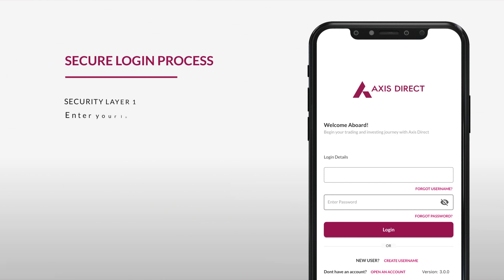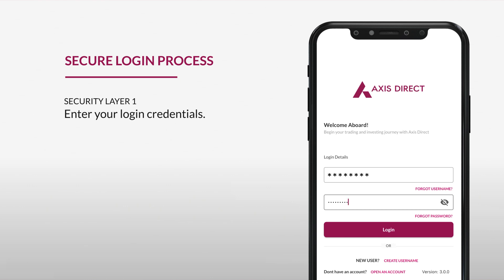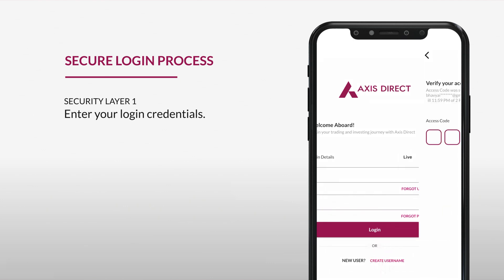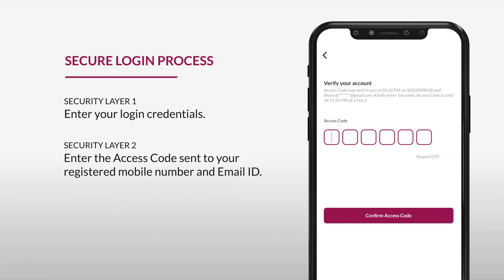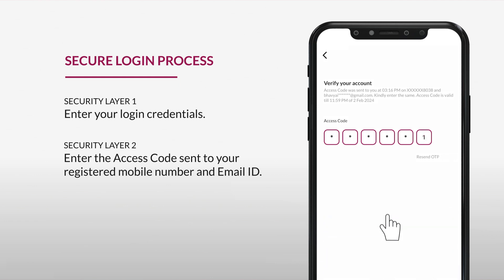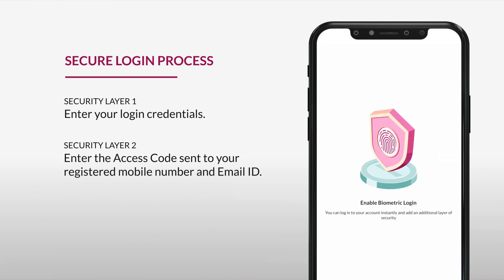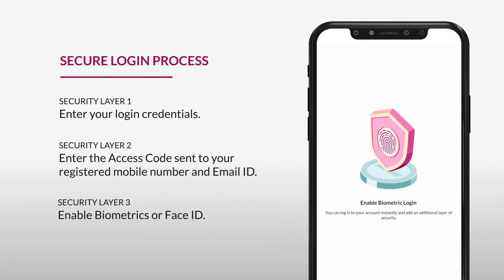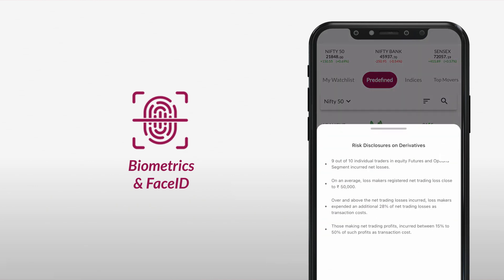Axis Direct | How to Login on Axis Direct App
Tired of entering password every time you Login?
Watch our HowToLogin video and say Hi to seamless login experience for quick and secure access to the app.
Experience a whole new world of investing that's simplehai with Axis Direct.

Learn more and earn more in Stocks, Equity, Mutual Funds, IPOs, NFOs, and much more at Axis Direct.